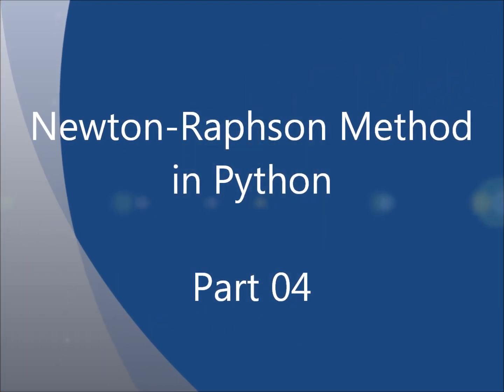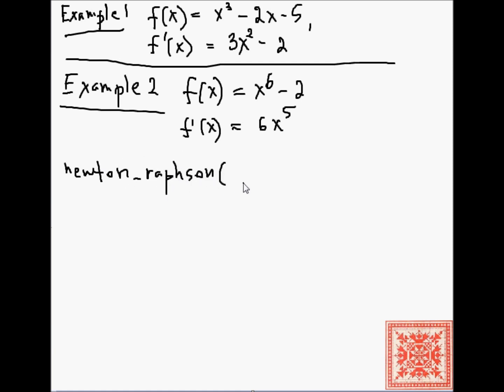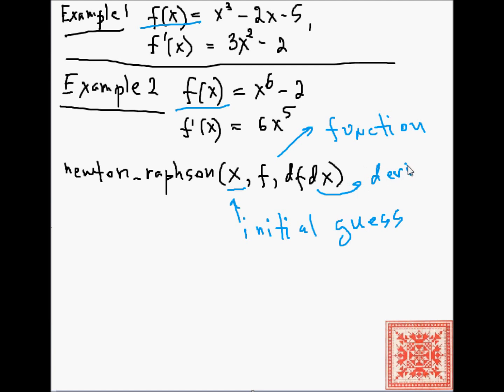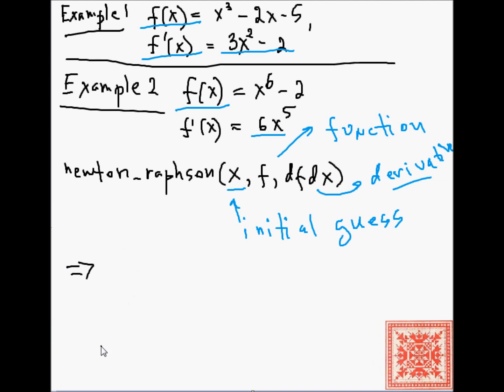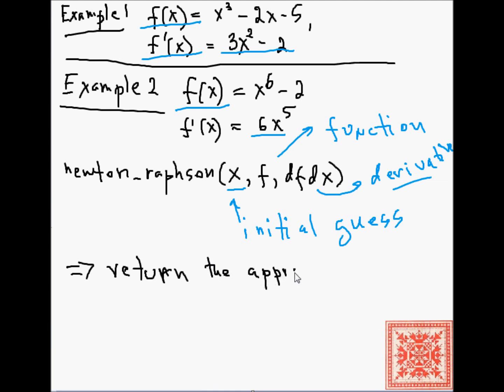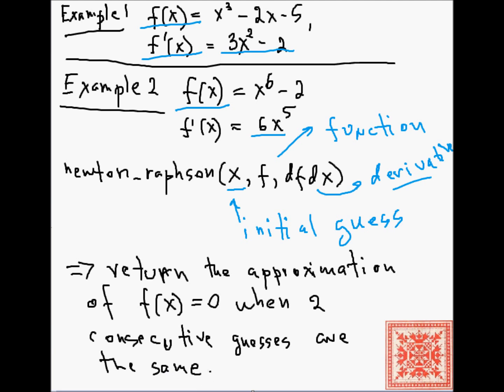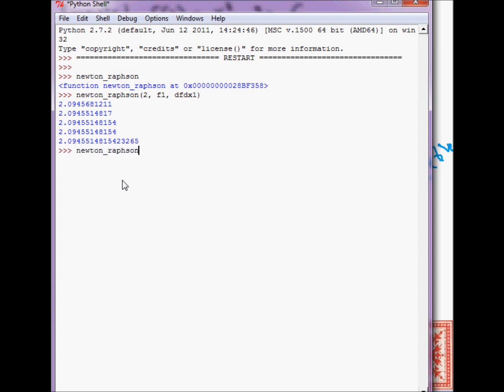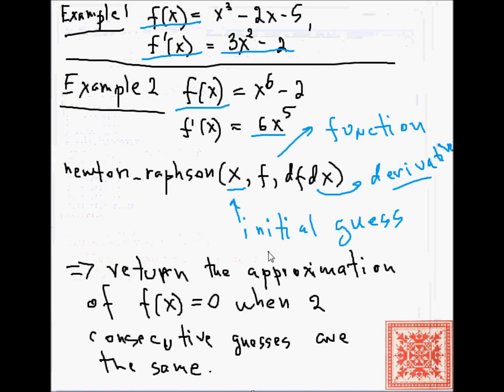Python: Newton-Raphson Method (Part 04)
1) Newton-Raphson Method in Python
3) Video Narration: Vladimir Kulyukin